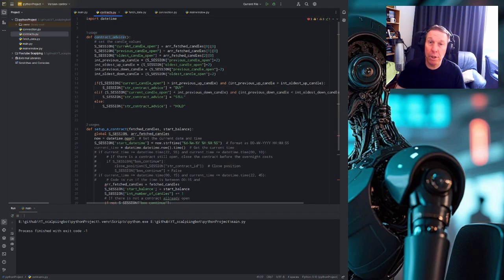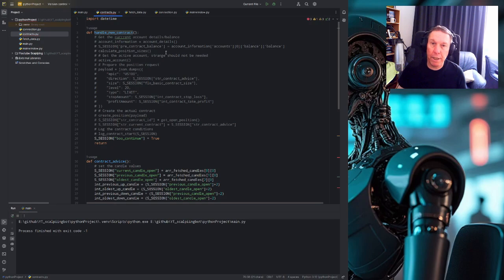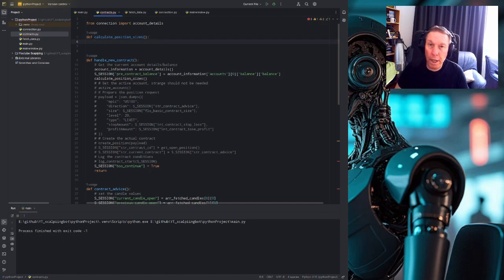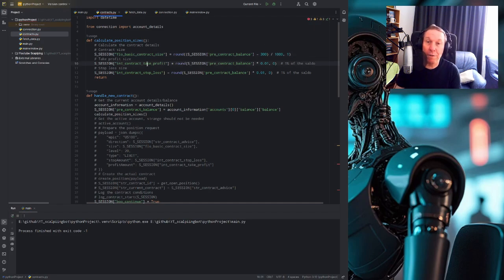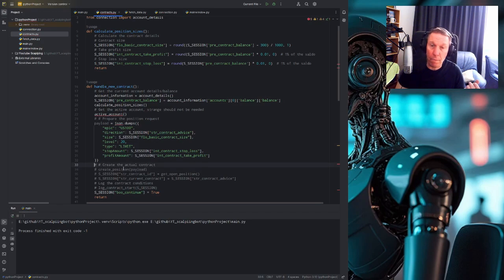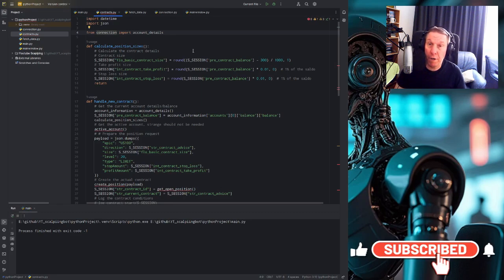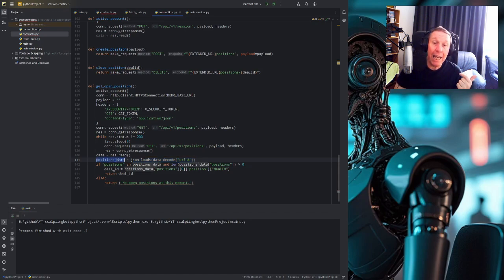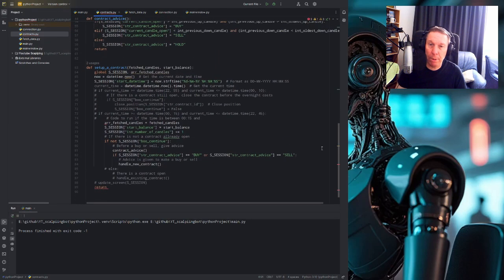How I build a Nasdaq scalping bot, episode 4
In this episode, we're diving deeper into the world of algorithmic trading and financial technology as we continue to build a Nasdaq scalping bot using Python. Our goal is to create a profitable trading system that can generate passive income through automation, giving us financial freedom. We'll be exploring data analysis and AI investments to optimize our trading strategy and maximize profits. If you're interested in investing automation and want to learn how to create an AI trading bot that can help you succeed in the stock market, then this video is for you. We'll be sharing our expertise in automation and financial technology to help you get started on your own journey to financial freedom.

Weekdays 14:30(2:30 pm) - 16:30 (4:30pm) CE

0:00 - Intro
1:10 - More on the create a contract function
5:20 - Function "Handle new contract"
11:15 - Function "Calculate contract size"
18:40 - Creating the contract payload
24:00 - New API functions